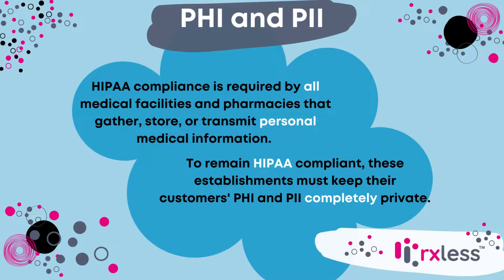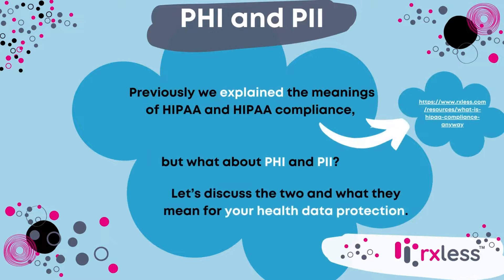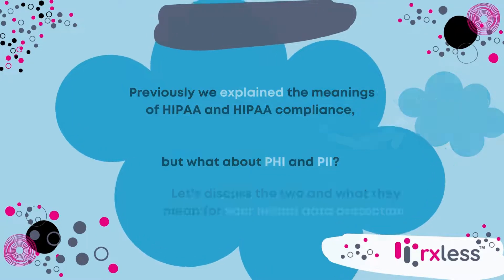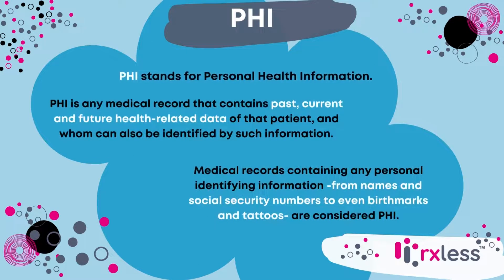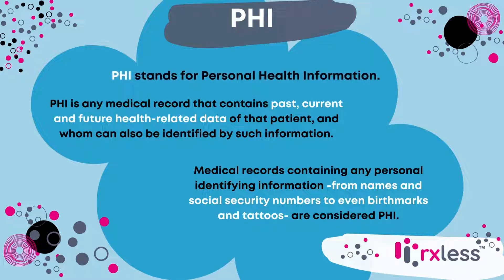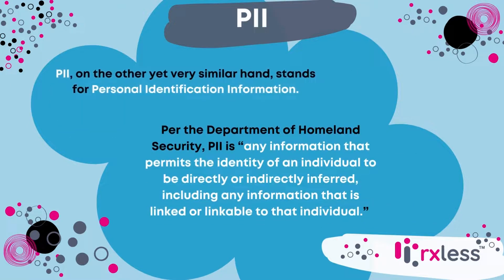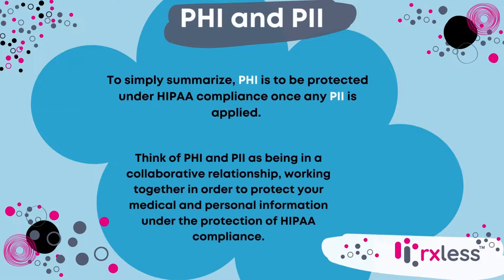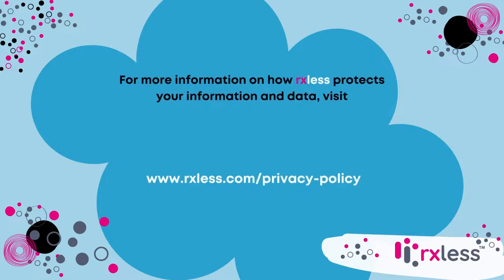Differences Between PHI and PII and how they impact HIPAA compliance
Learn about the differences between PHI and PII and how they impact HIPAA compliance.

For more articles on HIPAA compliance, visit the rxless resource center